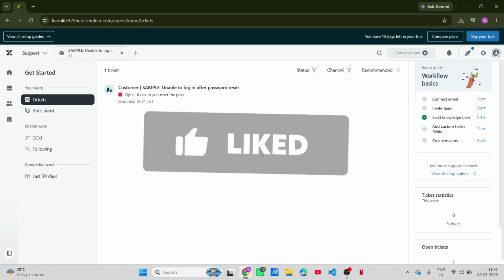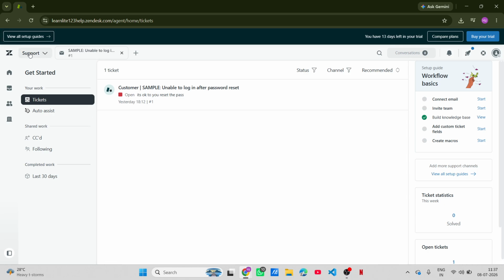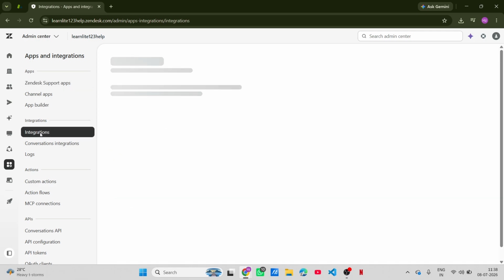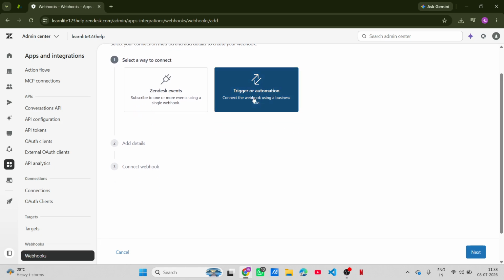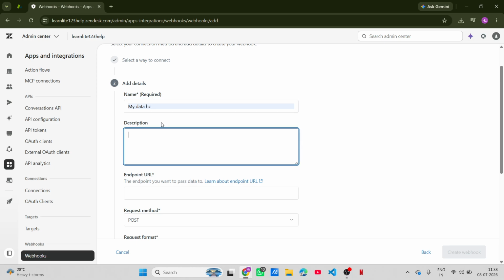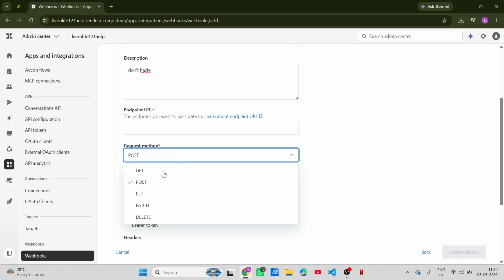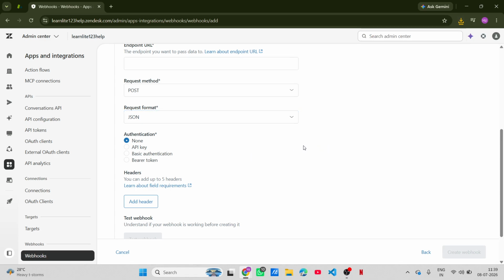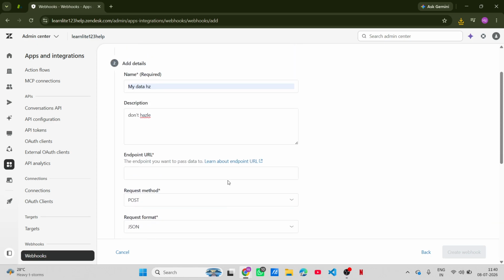How to Use Webhooks in Zendesk (Step By Step) (2026 Guide)